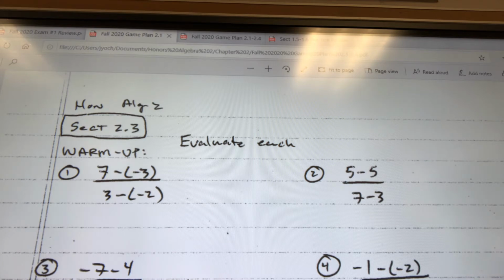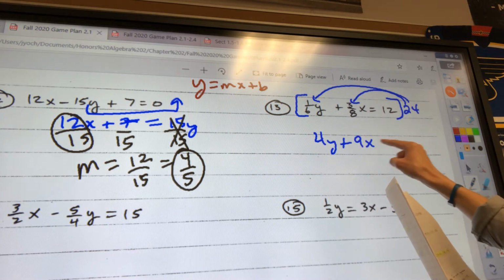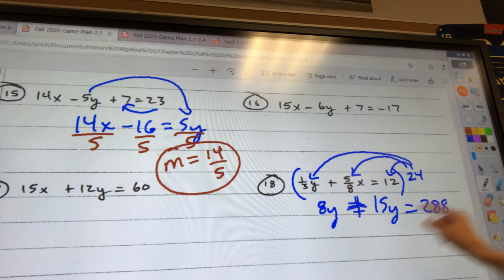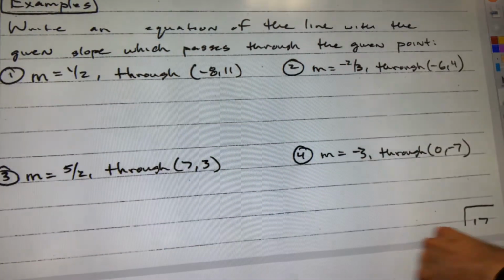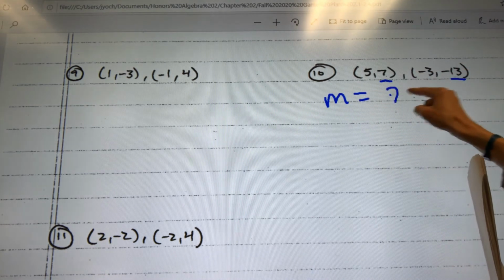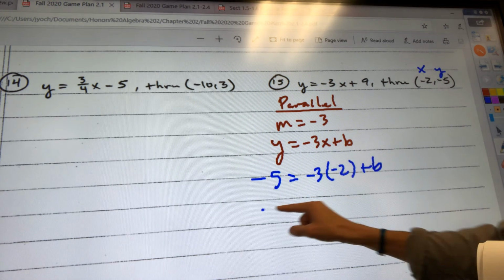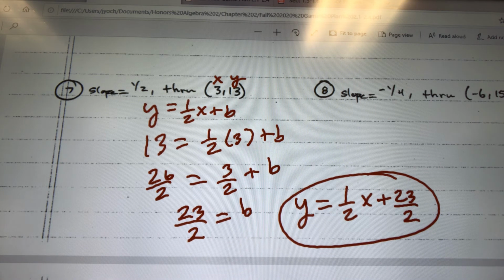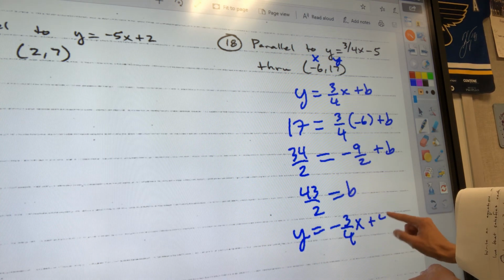Honors Algebra 2 Section 2.3-2.4 Video Fall 2020